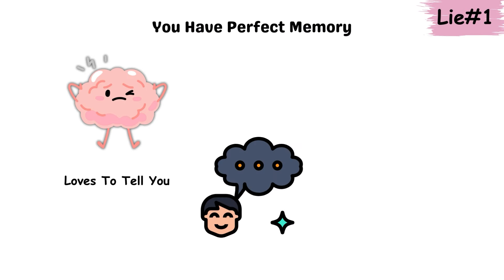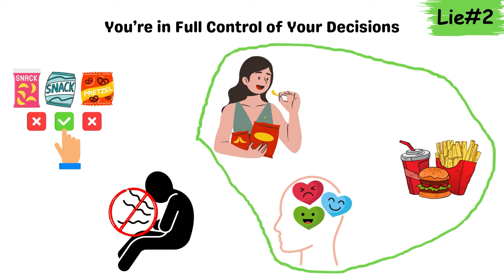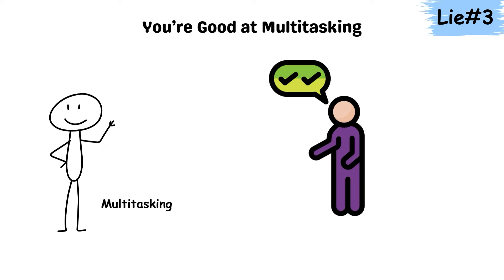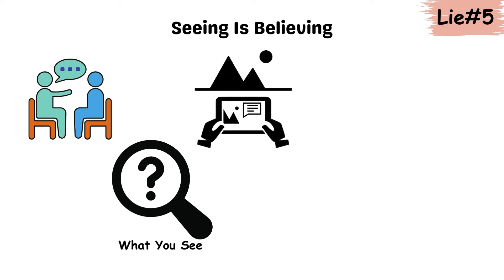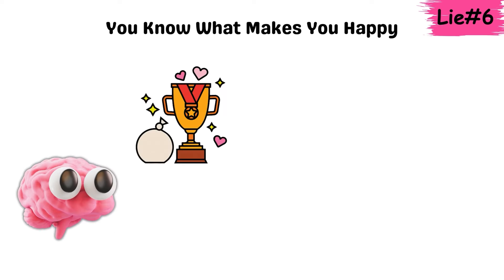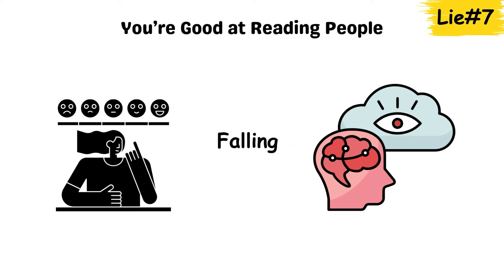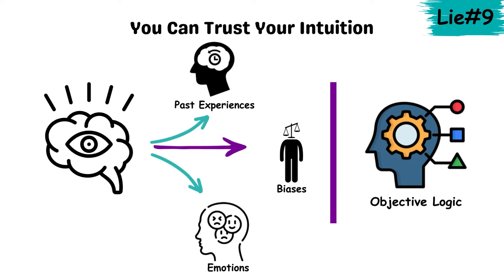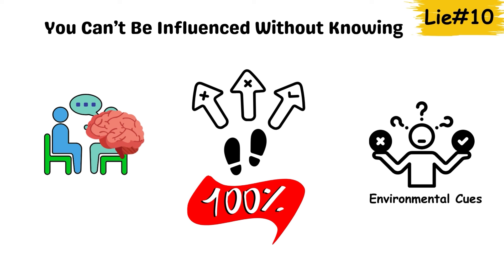Every Lie Your Brain Tell You Explained Explained in 05 Minutes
Every Lie Your Brain Tell You  You Gets Explained In 5 Minutes!

-- Timestamps --

0:00 -  Lie 1 - You Have Perfect Memory
0:30 -  Lie 2 - You’re in Full Control of Your Decisions
1:05 -  Lie 3 - You’re Good at Multitasking
1:36 -  Lie 4 - Your Emotions Are Always Rational
2:10 -  Lie 5 - Seeing is Believing
2:39 -  Lie 6 - You Know What Makes You Happy
3:16 -  Lie 7 - You’re Good at Reading People
3:49 -  Lie 8 - You Always Know When You’re Tired
4:18 -  Lie 9 - You Can Trust Your Intuition
4:51 -  Lie 10 - You Can’t Be Influenced Without Knowing

 This video is for entertainment/edutainment purposes, and some information could be too oversimplified or incorrect. This channel's goal is to spark your curiosity and let you do your own research on these topics.